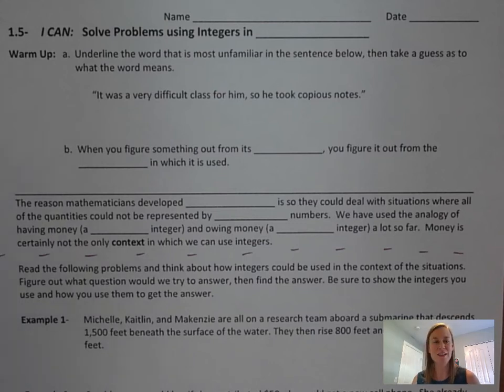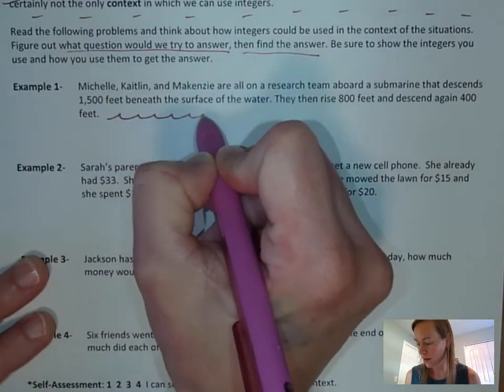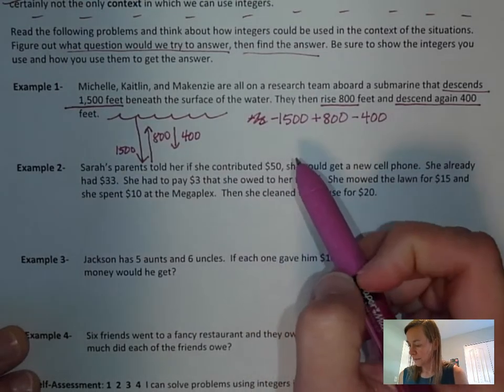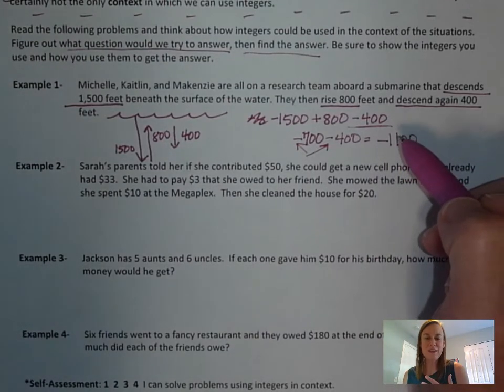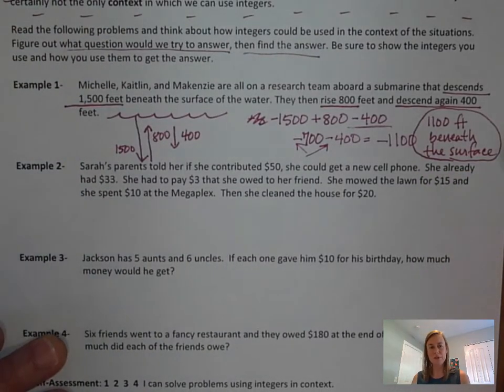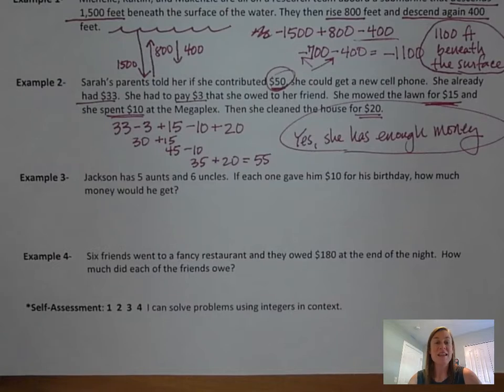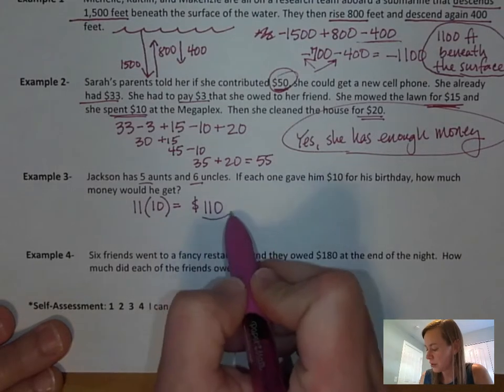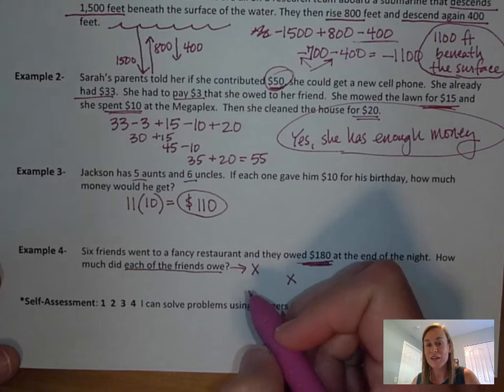7 1 5 Story Problems